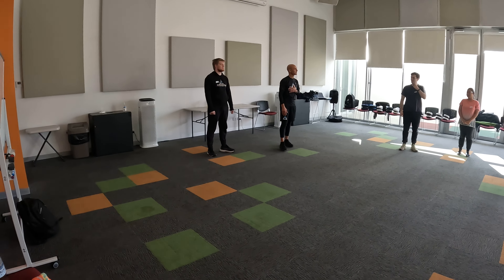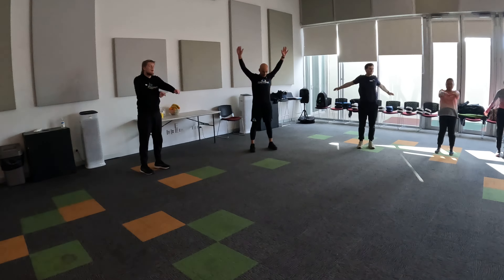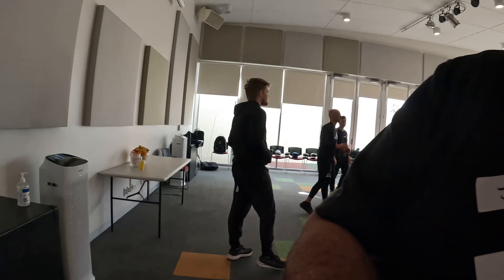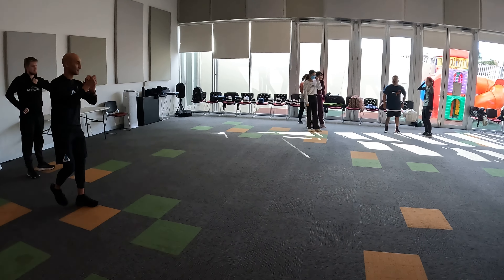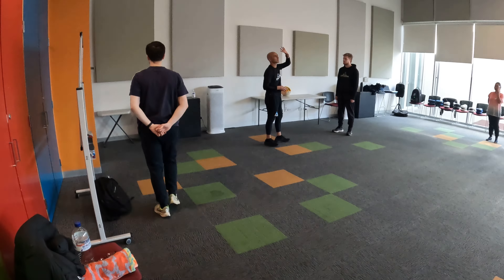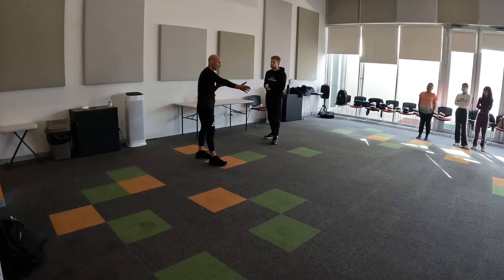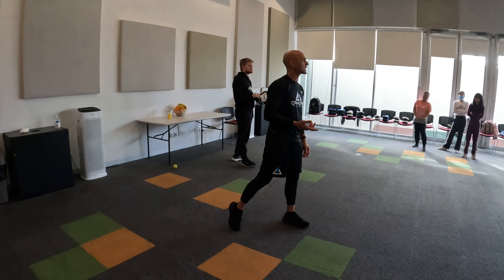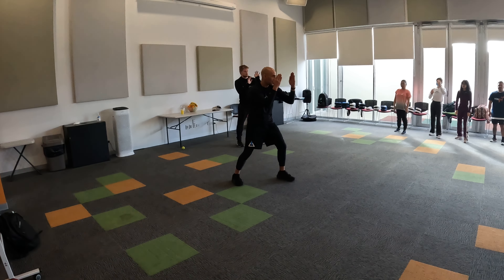Self defence clinic # CAYDAM SELF DEFENCE & FITNESS SYSTEMS #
Today I went back to where I started my martial arts journey & began light training self defence clinic run by my very close friend/sensei Cliff Wilson from CAYDAM Self Defence & Fitness Systems who has been practicing martial arts for a number of decades. This is an 8 week clinic purely run for beginners who would like to learn the basics of self defence. Martial arts is a sport, it enables vulnerable individuals to gain confidence, increase self esteem & also learn how to defend themselves in a dangerous situation in order to defuse the situation. Address of venue is 25 Burton Ave, Clayton 3168 Clayton Church of Christ. Cheers